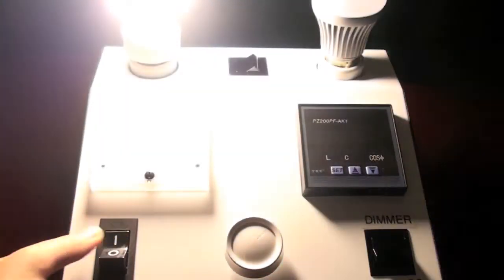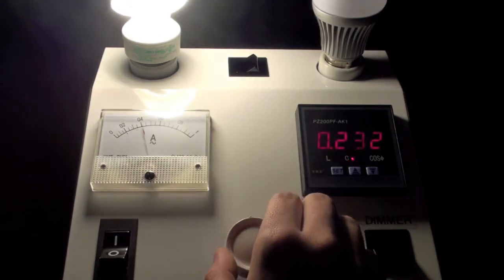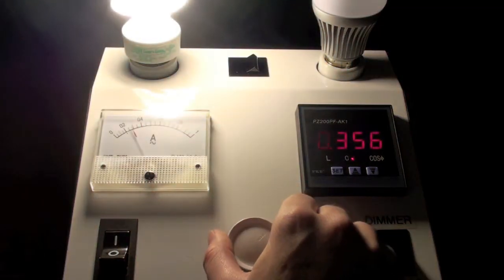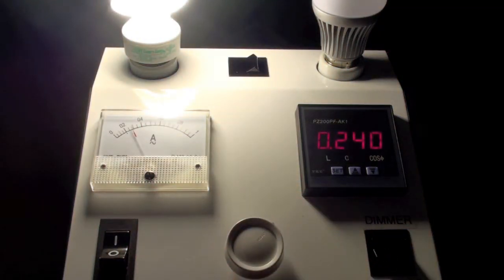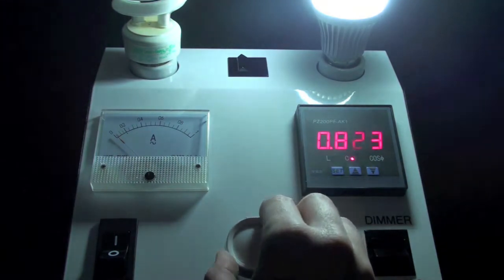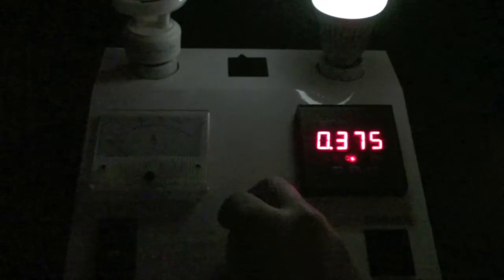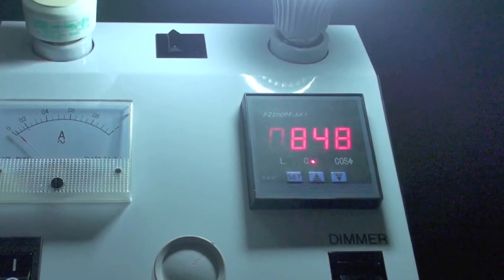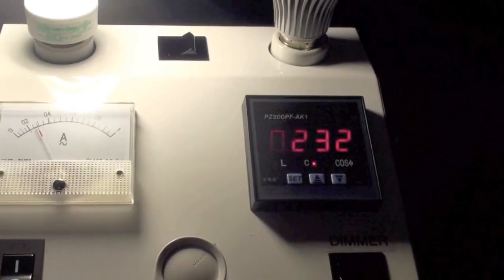LED Power Factor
Reading power factor with a power factor meter.